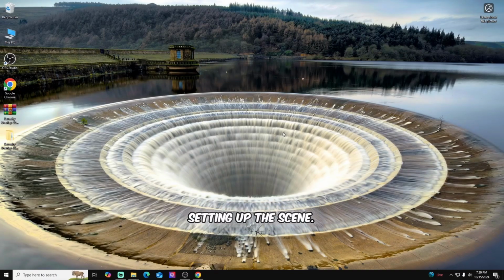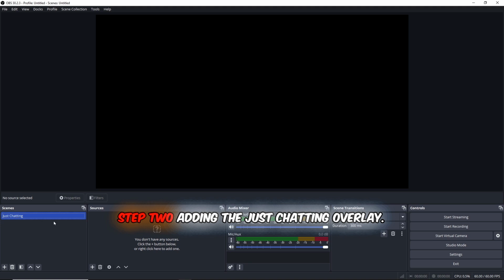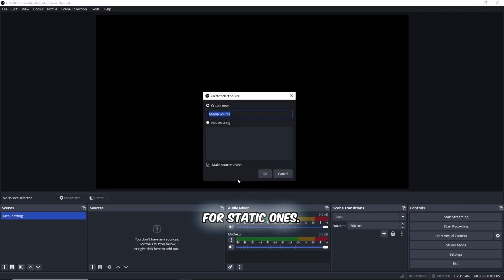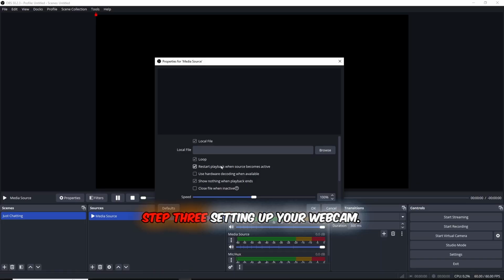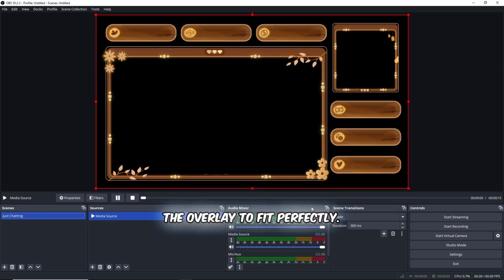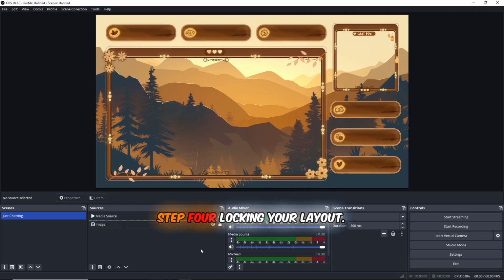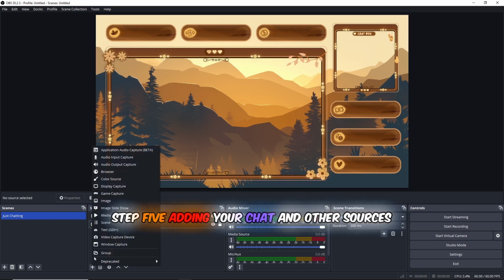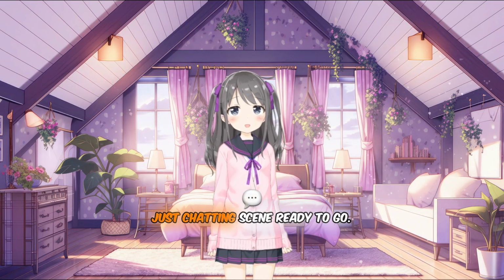How to Setup Just Chatting Overlay in OBS Studio for Beginners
🎬 How to Setup Overlays in OBS Studio for Beginners

In this video, I’ll show you the easiest way to set up overlays in OBS Studio! Whether you’re new to streaming or just want to add some style to your live broadcasts, this step-by-step guide will walk you through the process of adding overlays to make your stream look professional. 🎮✨

In this tutorial, you’ll learn:

How to import and organize overlays
How to adjust and customize your layout
Tips for making your stream more engaging with alerts and widgets
Don't forget to check out my collection of awesome stream overlays below!